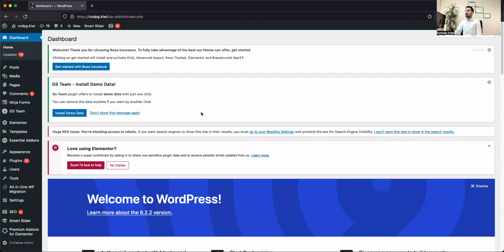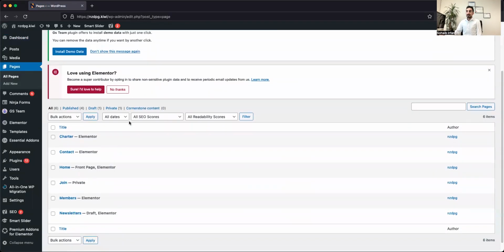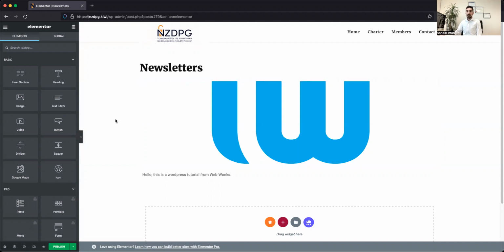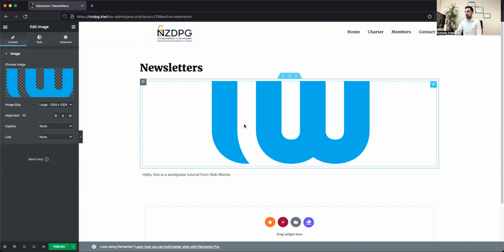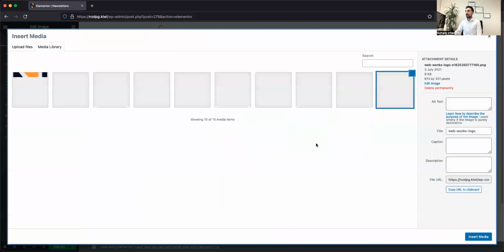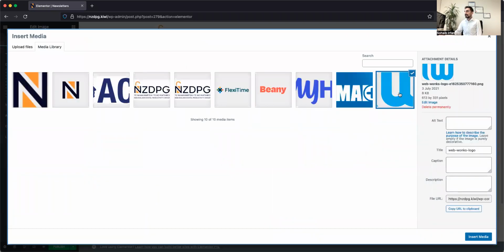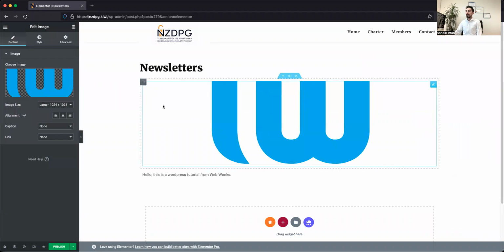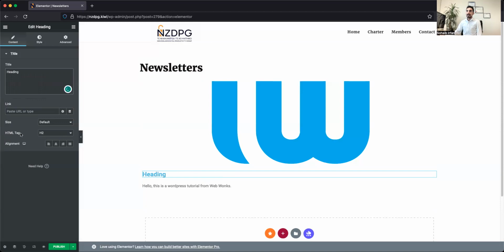How to add Alt and H tags to a Wordpress Site Page - Web Wonks-Walkthrough - webwonks.com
You should add Alt and H tags on your WordPress website page for the following reasons:

Alt tags provide descriptive text for your images, making them accessible to visually impaired users and improving SEO by providing context to search engines.

H tags structure your content’s hierarchy and help search engines understand the page's organization, improving SEO and user experience by making the content easier to read and navigate.

▶ Google Ads
▶ Search Engine Ranking
▶ Performance Websites
▶ Ecommerce Maturation
▶ Social Conversations
▶ Brand Building